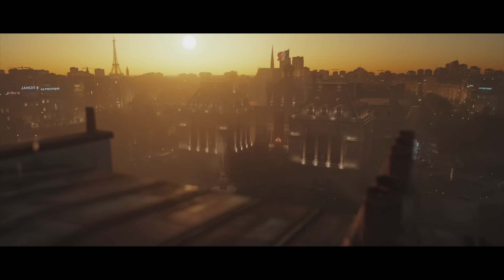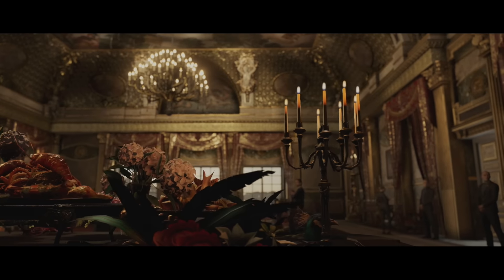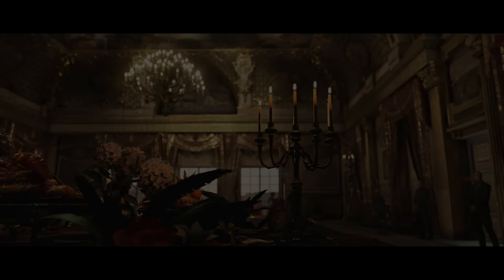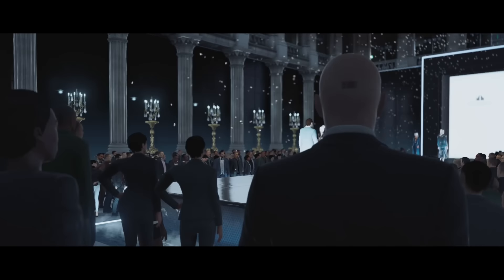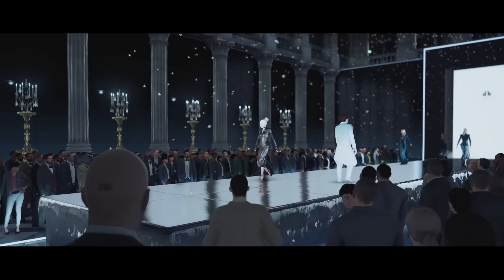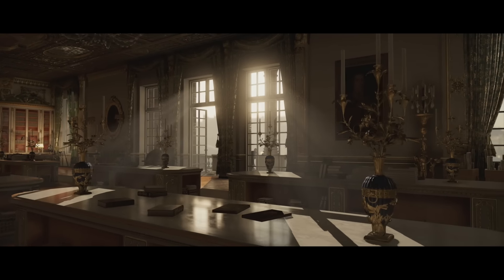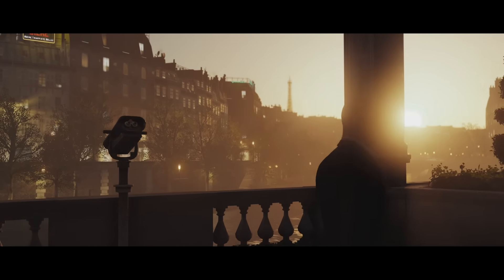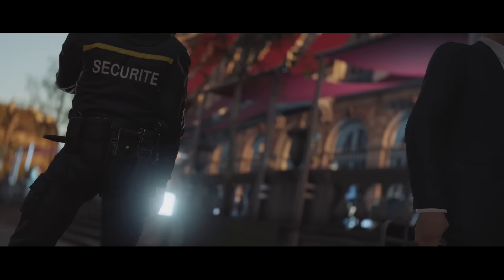Talking HITMAN: Level Design | Part 2 | PS4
Io-Interactive level designers Jacob Mikkelsen and Marta La Mendola sit down to talk about fundamental level design challenges that arise when building HITMAN games. This is part two in a planned three-part series on level design in HITMAN games.